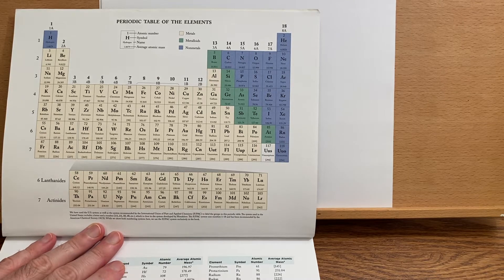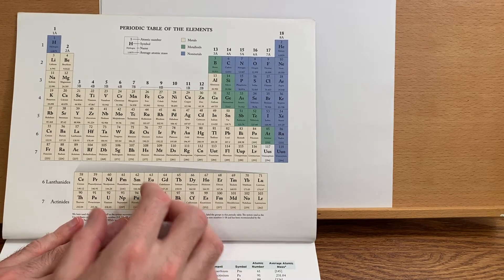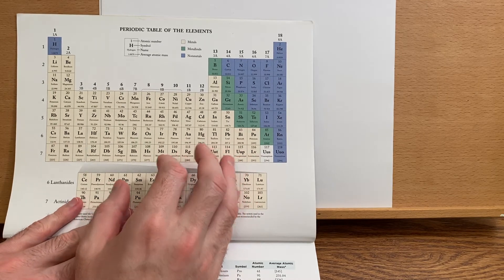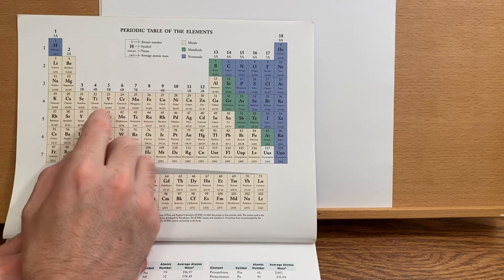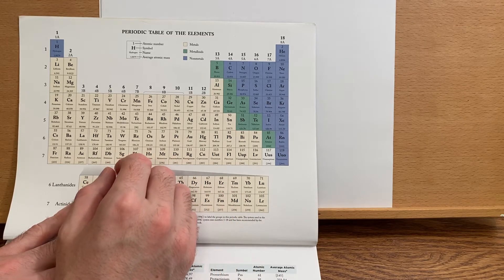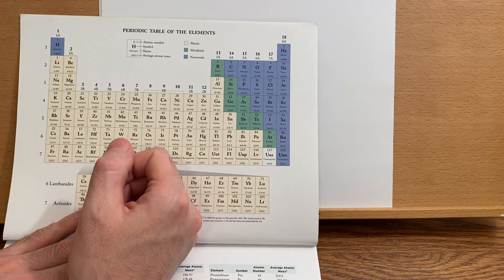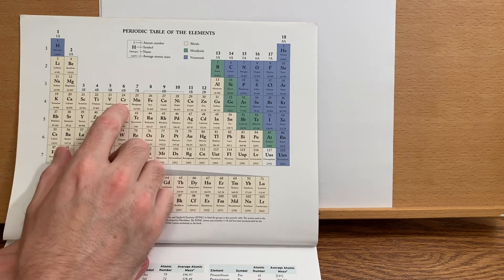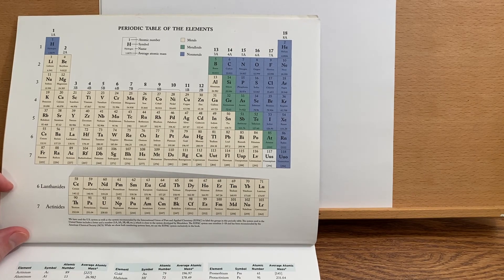Electron configurations of transition metals